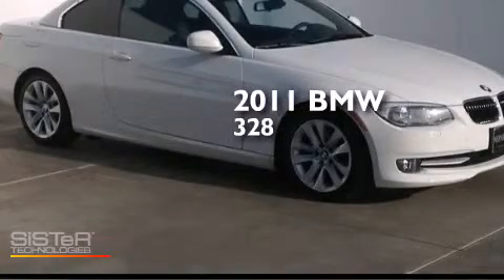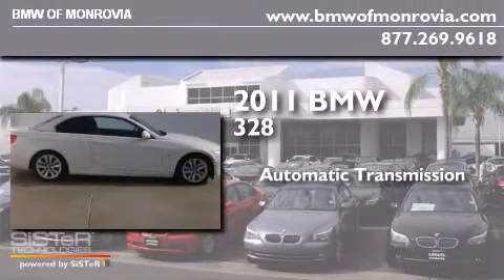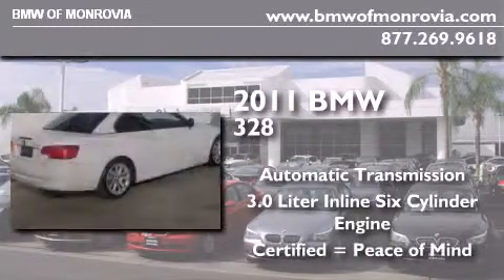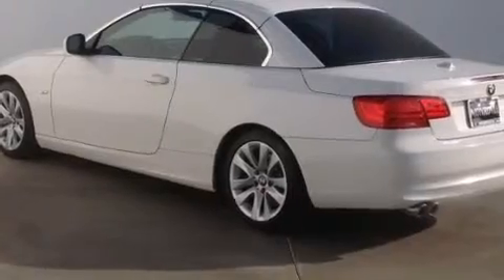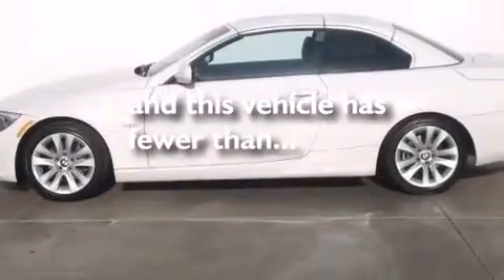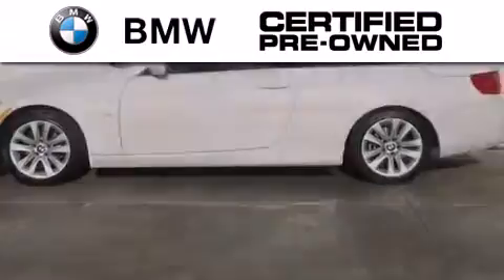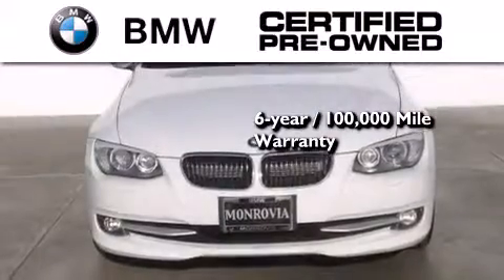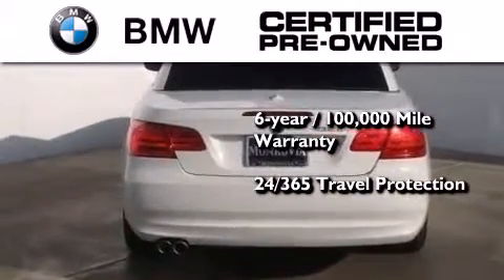2011 BMW 328i Convertible Certified Monrovia CA 91016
We've been honored to serve the Monrovia CA area , we promise that your experience at our dealership will exceed your expectations ! Year : 2011 Make : BMW Model : 328i Convertible Engine : 3.0L I-6 cyl Trans . : Automatic Exterior : Alpine White Miles : 22,015 Interior : Black BMW of Monrovia 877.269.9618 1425 S. Mountain Ave. Monrovia , CA 91016 Preowned 2011 BMW 328i Convertible Monrovia CA